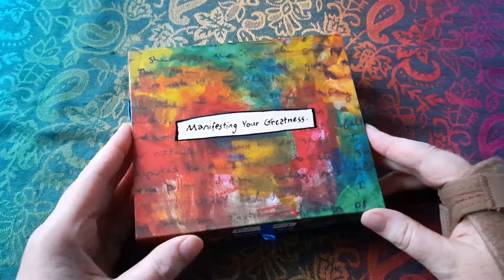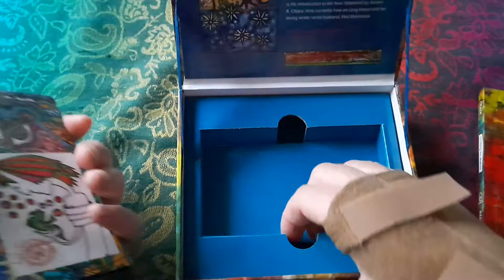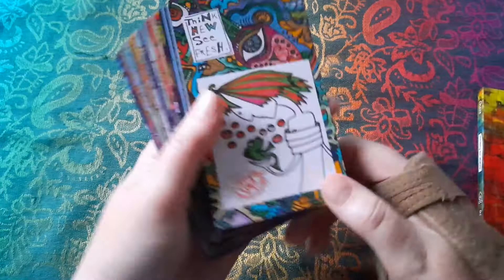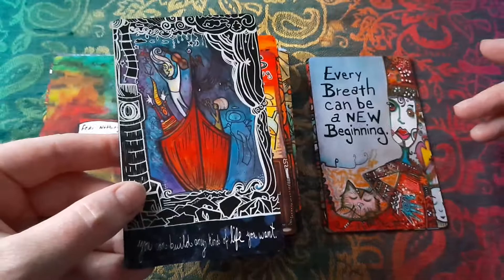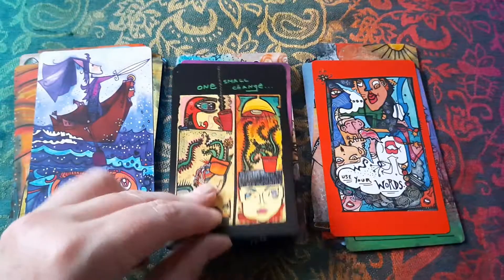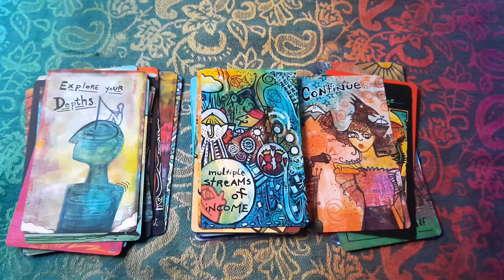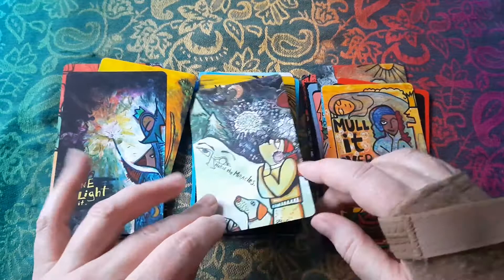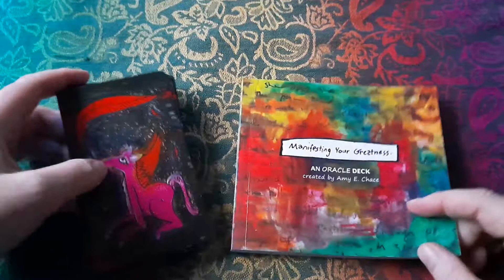Oracle Deck Review: Manifesting your Greatness Oracle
A review of the Manifesting Your Greatness Oracle by Amy Chace.